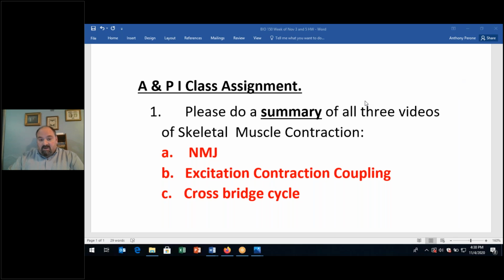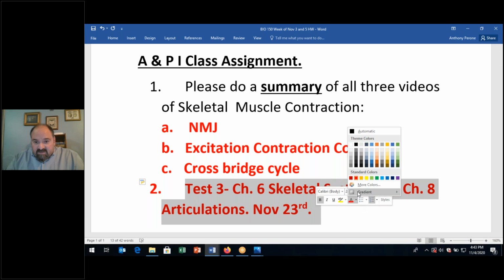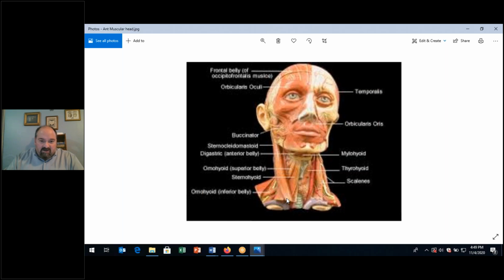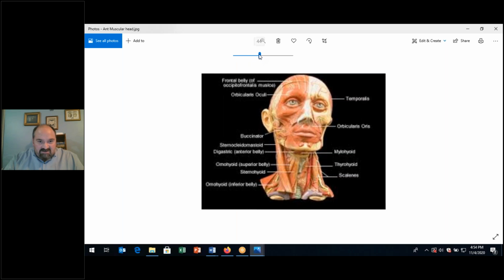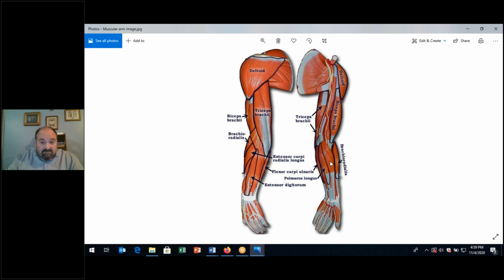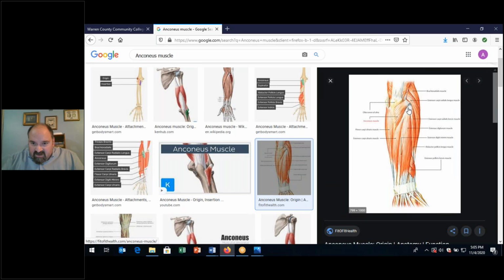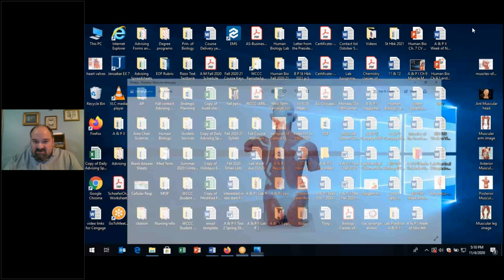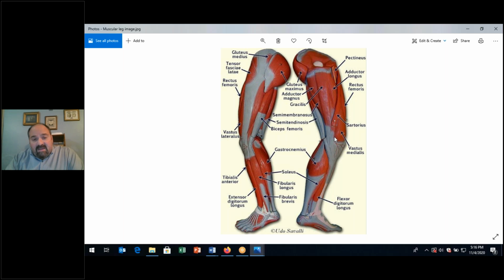A & P I Nov 4th